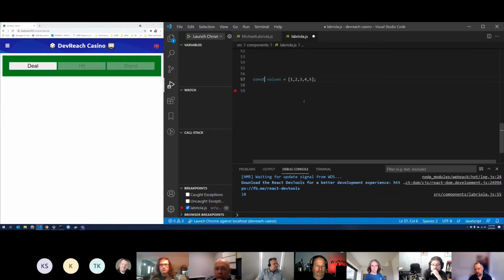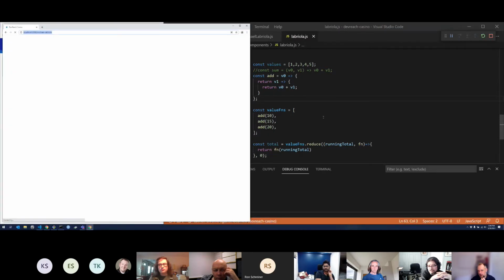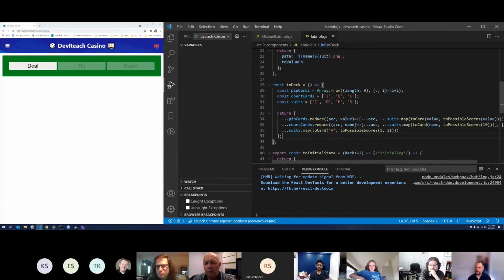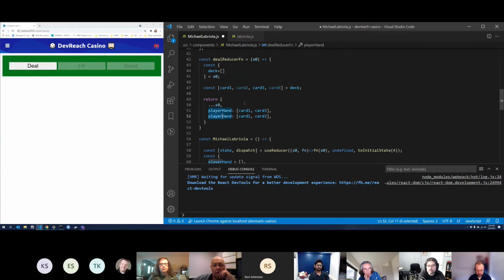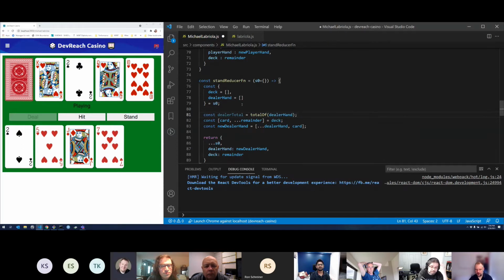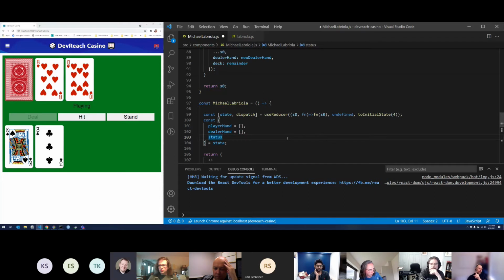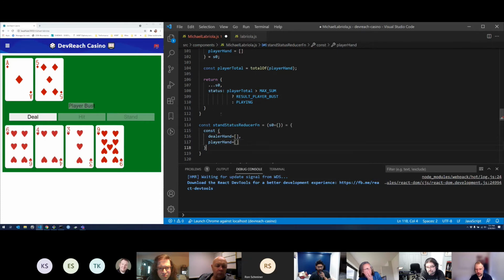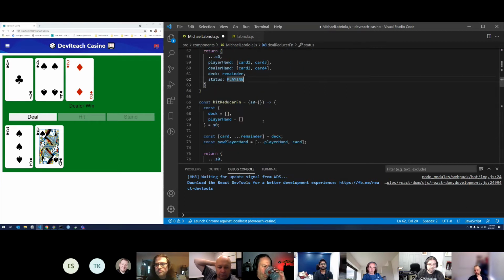Abusing useReducer for Fun & Profit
by Mike Labriola